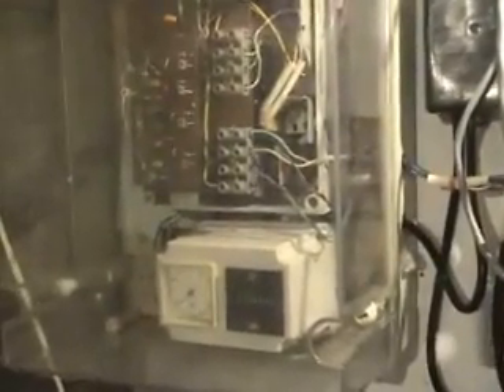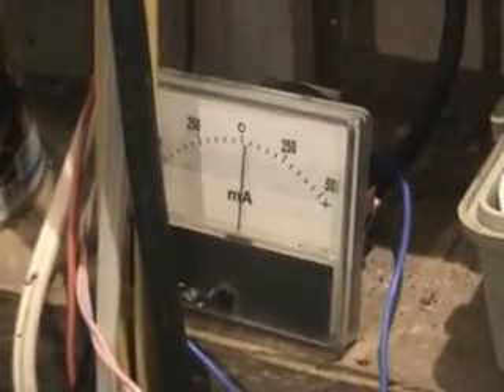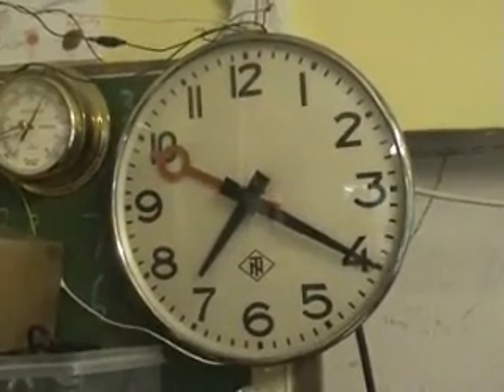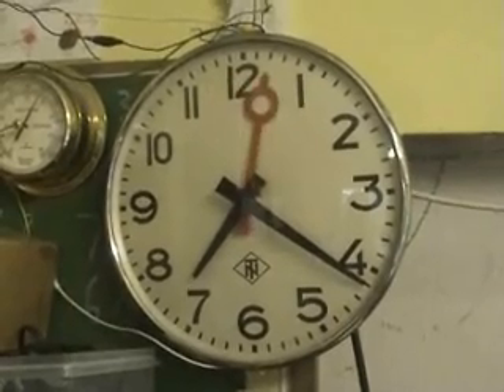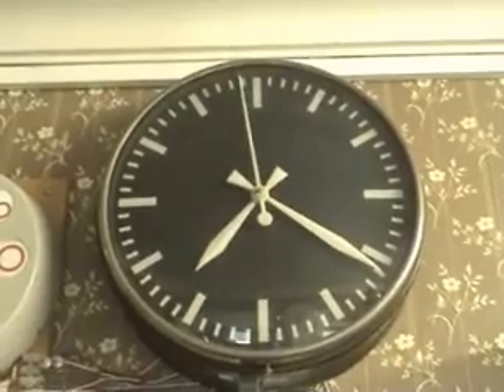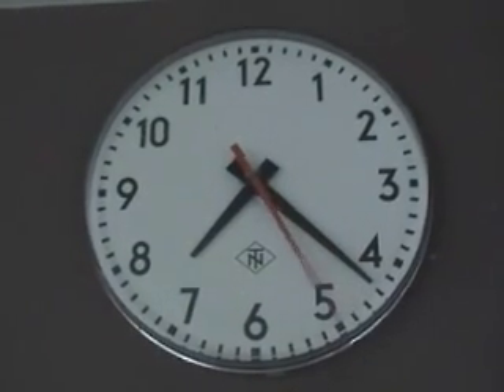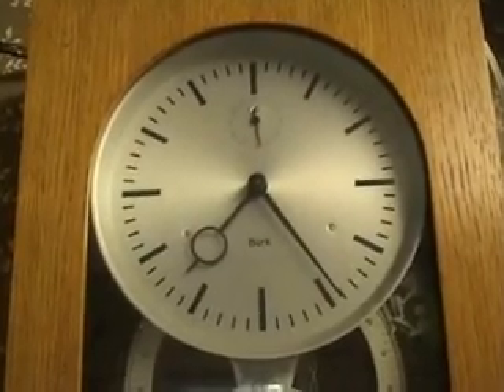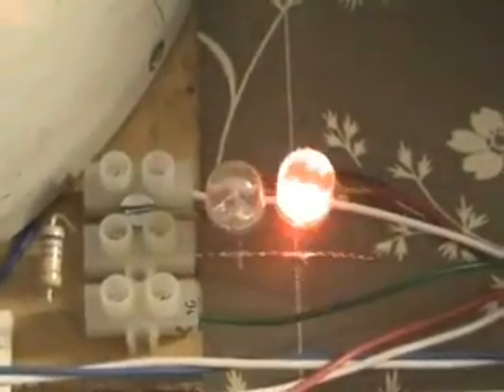Seconds Tacho Generator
Seconds tacho generator to drive alternating impulse seconds slave clocks from normal 1 minute master clock system.
60 impulses are "generated" in 58.6 seconds. The mechanism stops and awaits to be released by the next one minute impulse from the master clock.
Built from old Landis&Gyr time switch geartrains and synchronous motor and some electronic opto heads ex- kWh meters and a few driver transisitors.

It gives the same visual effect as the European railway station clocks. with the waiting of the second hand in the 12 position.